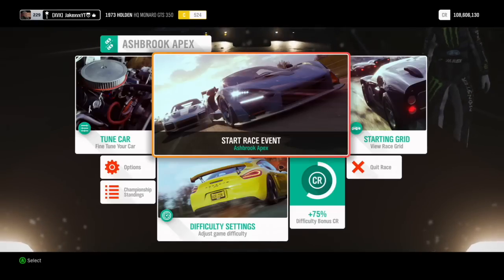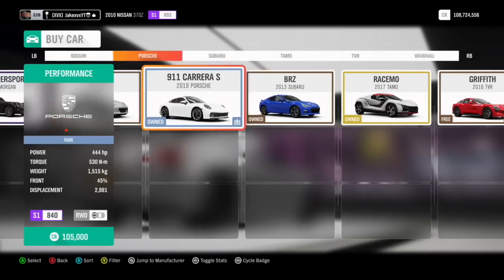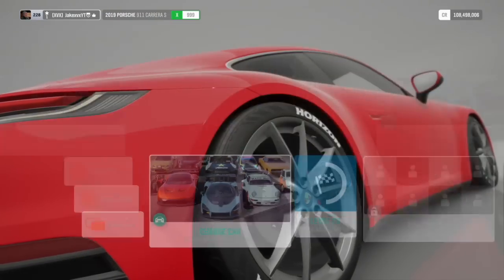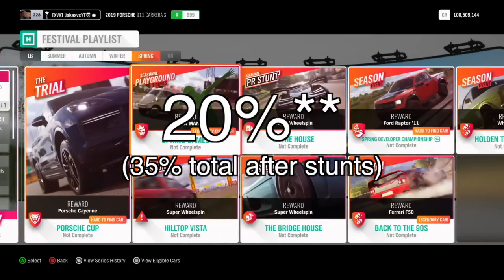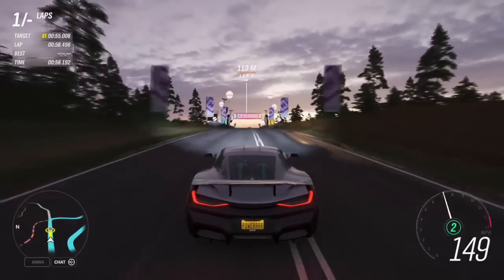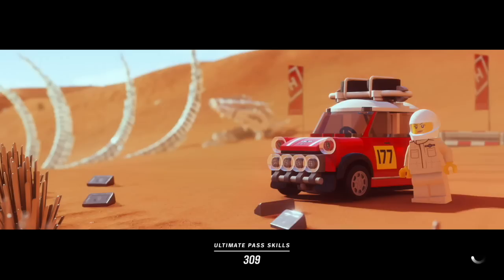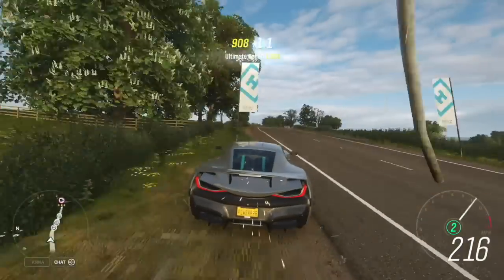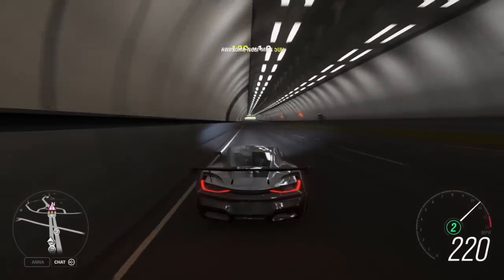Forza Horizon 4 - How To Get RIMAC C_TWO! 1,900HP Monster Fast Method